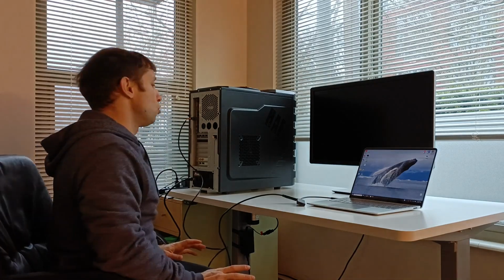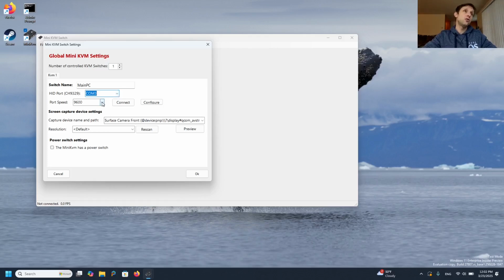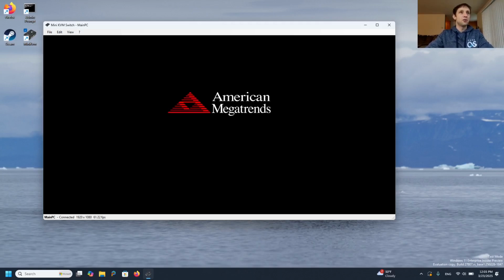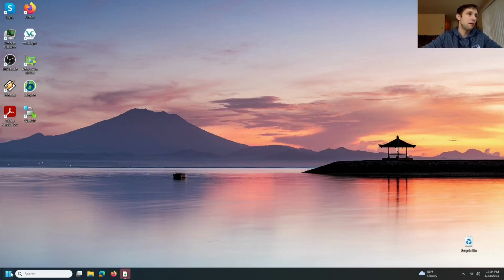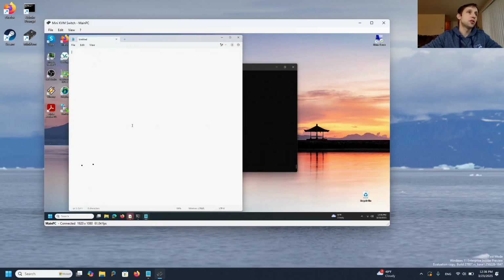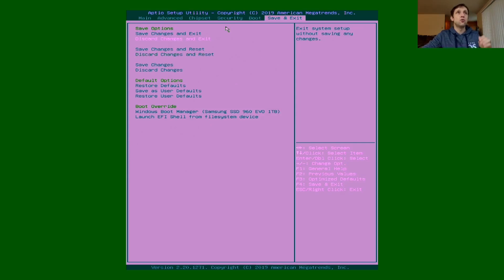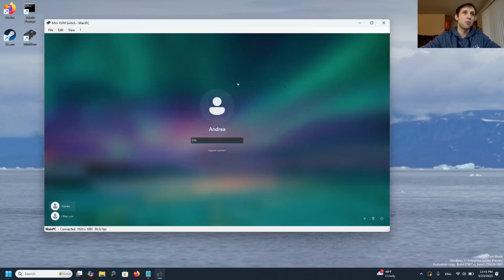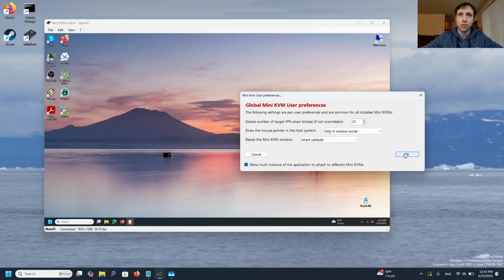MiniKvm - A device to rule them all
This is one of my first video, which gives an introduction to my MiniKvm project, used to pilot other workstation, laptops and test machines from the UEFI Bios up to a fully fledged OS. The video will describe how to start to use the project and connect your own target machines and shows how to assemble and connect each components needed for controlling video, keyboard and mouse.
MiniKvm Application and CH9329 source code